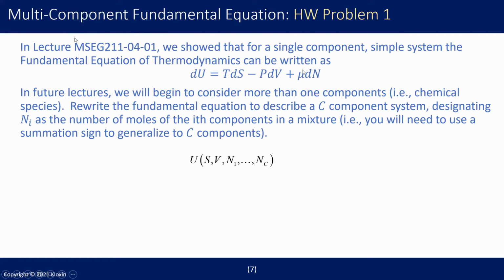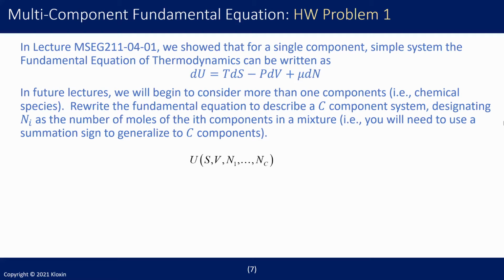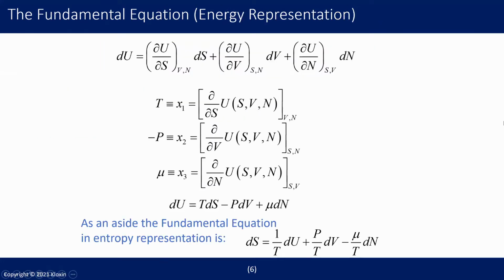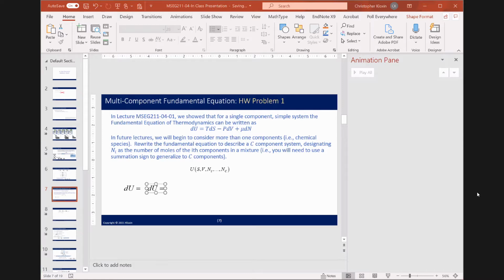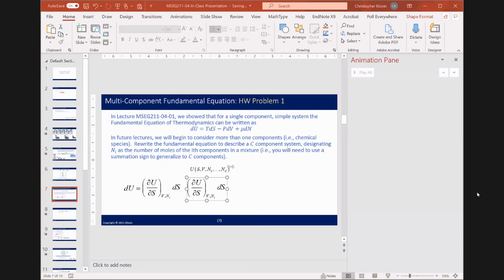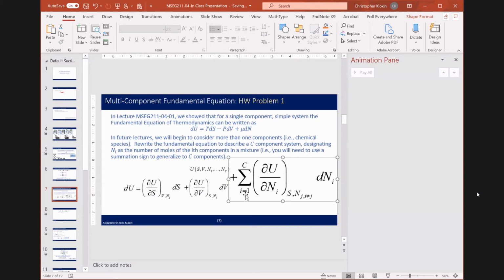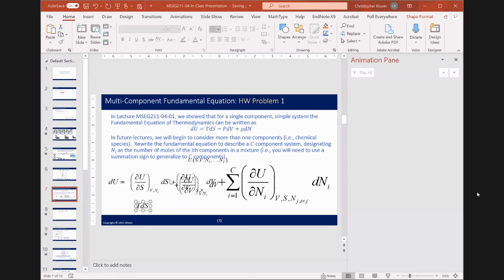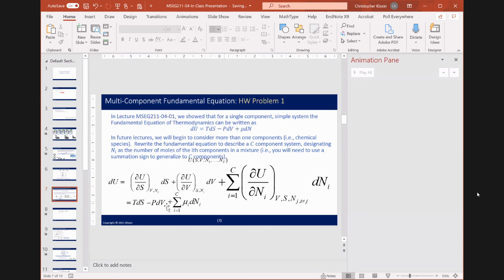21 3/2/21 Homework Review